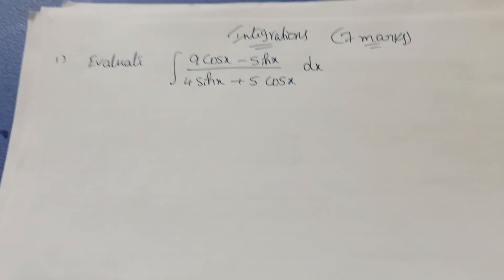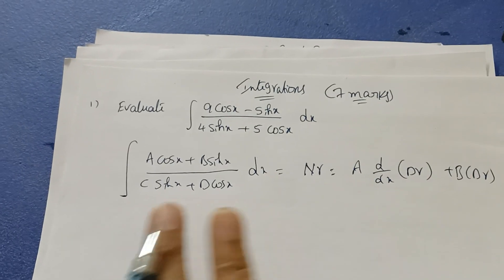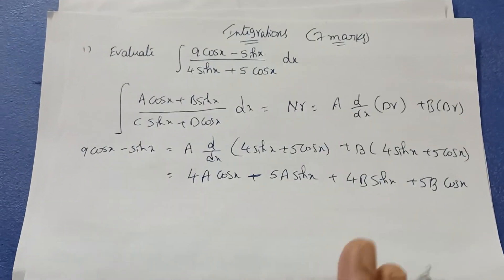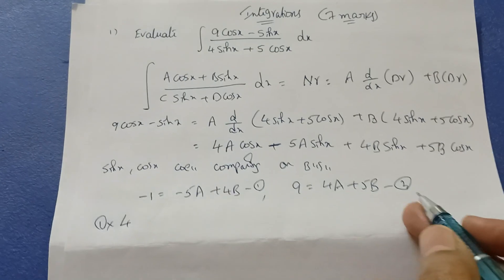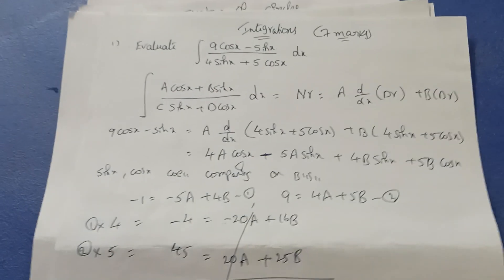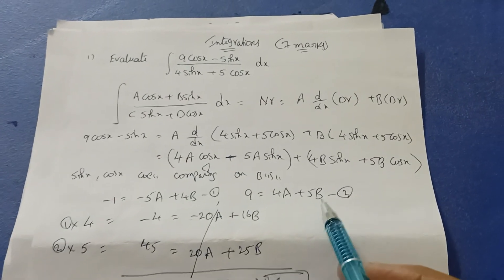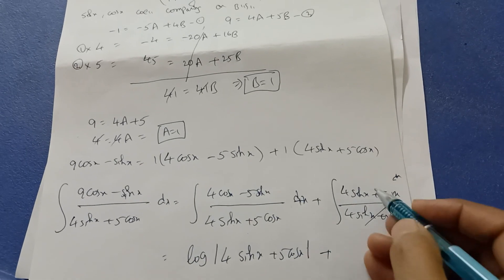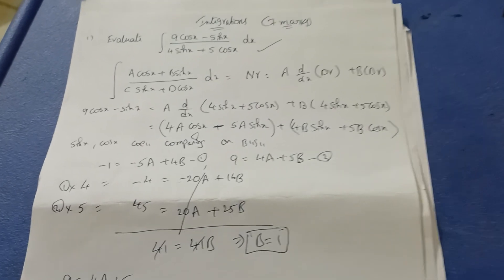INTEGRATIONS 2BINTER senior inter